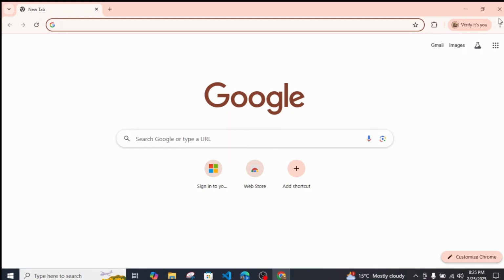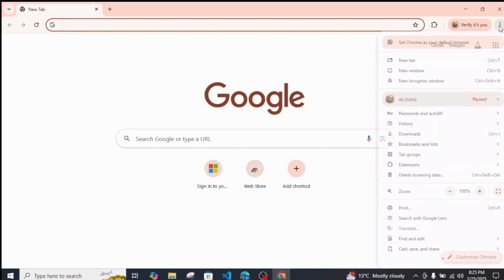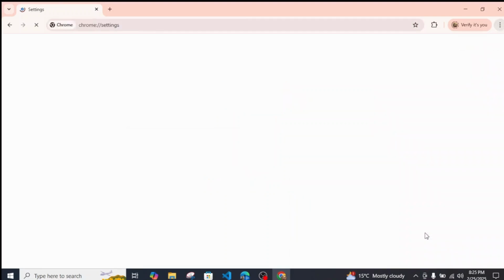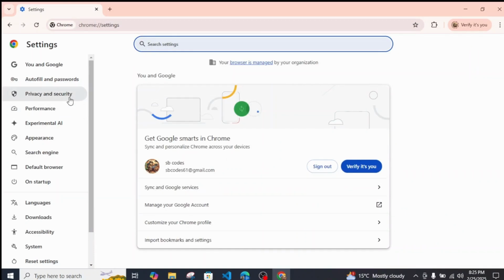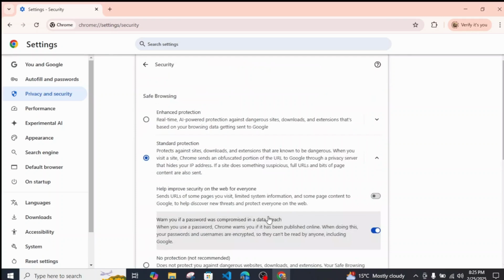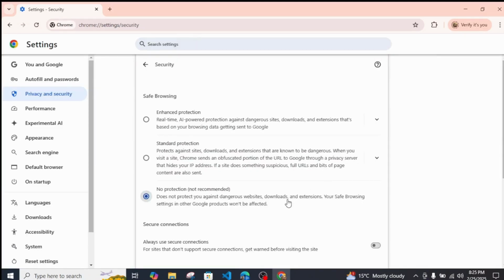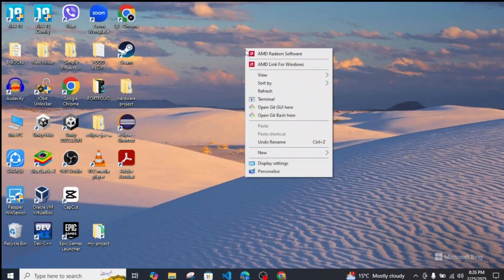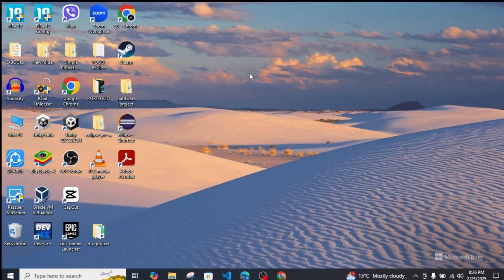How to Stop Chrome from Blocking Downloads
Learn how to stop Chrome from blocking downloads in this easy-to-follow tutorial. Whether you're trying to download files for work, study, or personal use, this step-by-step guide will show you how to turn off download blocking in Google Chrome.

In this video, you'll discover how to stop Chrome from blocking your downloads and how to adjust your settings to allow safe file downloads. We'll also cover how to disable the download block feature for a smoother browsing experience.

0:20 Step 1: Accessing Chrome Settings
0:45 Step 2: Turning Off the Download Block
1:10 Step 3: Testing the Download

Keywords: how to stop Chrome from blocking downloads
google chrome blocking downloads
chrome turn off download block